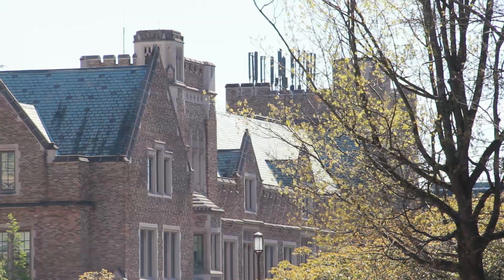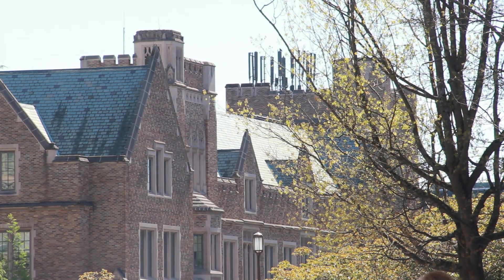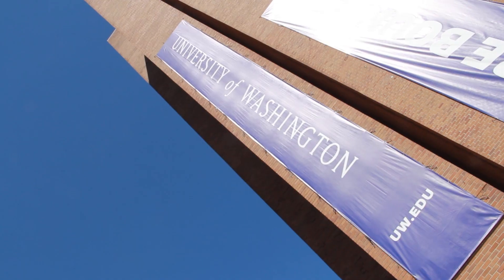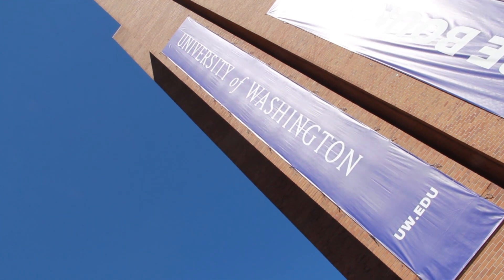SAT Subject Tests - FAQs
The basic SAT subject prep test is an hour-long, multiple choice exam and includes the following curriculum:

U.S History
World History
Literature
Math
Chemistry
Biology
Physics
Nine Different Foreign Languages

The SAT subject test is offered throughout the academic year October-January and May-June. We encourage juniors in high school to take the test before the end of their junior year; seniors should take the test between October-November.

You may not take the SAT exam the same day you take the SAT test prep. The SAT exam is scored from 600-800 - universities often look for scores in the high 600 range with 800 being the top ranked. You may be wondering if taking the SAT test prep is even a requirement. Universities with an admission rate lower than 30% will require applicants to submit a minimum of two SAT subject tests.

Other universities will recommend or consider applicants who have scored well on their SAT subject tests - others will allow an ACT test accompanied by an essay, to find out which universities require what do your research before you submit.

The SAT subject test should only be submitted if you scored well! This test may also be a way for you to smooth over any bad grades you may have received in a curriculum, to verify you know more about the subject than what your overall grade reflected. If you are a stem field applicant, science, technology, engineering or mathematics you will be required to submit the SAT subject test math 2.

To determine which test you rank the best in we offer three diagnostic exams, which are an hour long and include scoring and evaluation. We also offer tutoring for those looking for extra help.